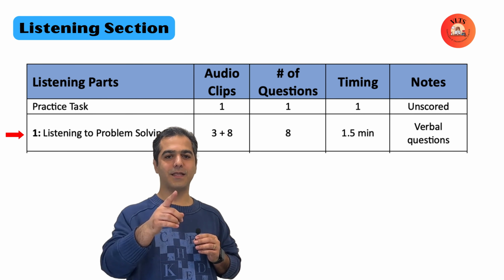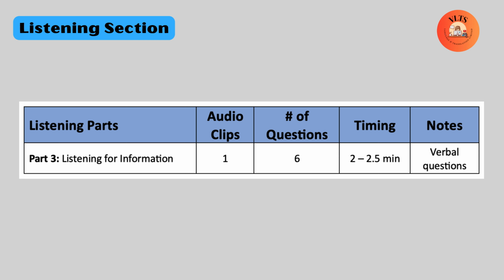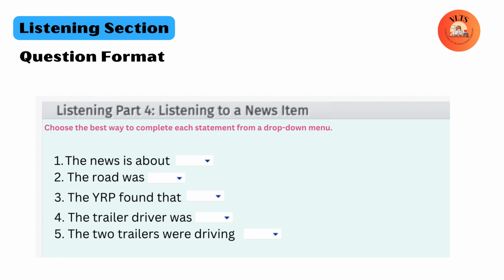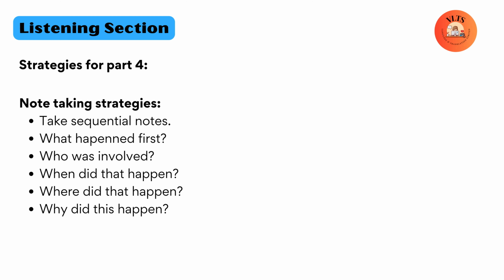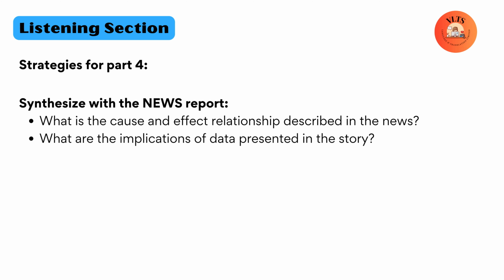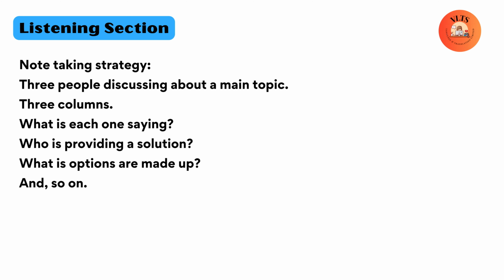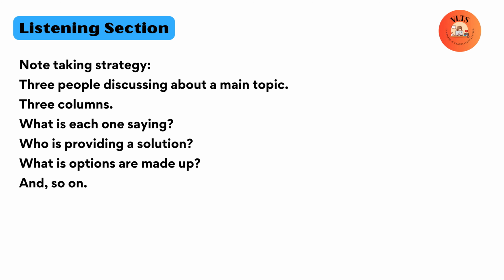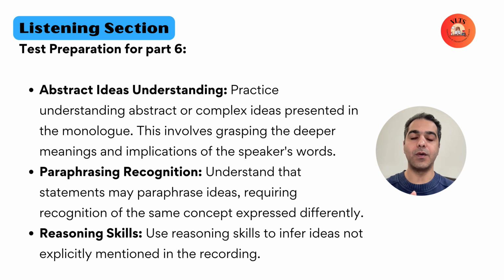CELPIP Listening Pro Tips: CELPIP Listening Parts 4-6 Explained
In this video, we'll walk you through celpip Listening parts 4, 5, and 6, and share pro tips to help you ace these sections of the test. Perfect your listening skills with our expert guidance!

This video equips you with winning strategies to tackle news reports (Part 4), discussions (Part 5 with video!), and viewpoints on social issues (Part 6).

Learn how to:
• Decipher news reports effectively in Part 4 of the CELPIP Listening test.
• Follow discussions with multiple speakers (Part 5) of the CELPIP Listening test.
• Analyze viewpoints on social issues (Part 6) in the CELPIP Listening test.
• Take effective notes while listening, crucial for success in Parts 4, 5, and 6 of the CELPIP Listening test.
Bonus: Tips for managing time efficiently in these parts. Don't miss out! Watch this video and gain the confidence you need to excel in Parts 4, 5, and 6 of the CELPIP Listening test.

Together, let's build a community of learners and help you achieve your Canadian dreams through mastering the CELPIP Listening test!

Let's build a supportive community and help you achieve your Canadian dreams! 🍁📚